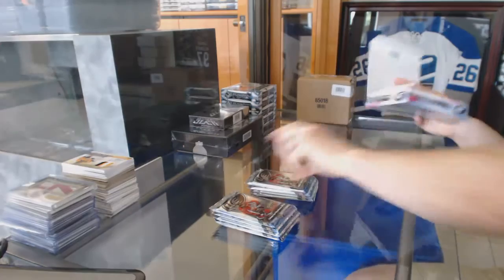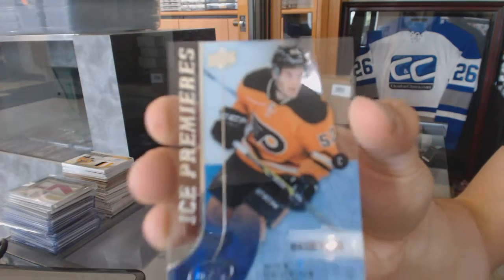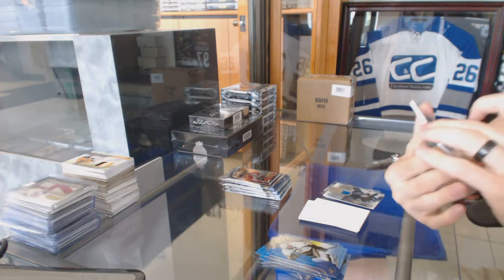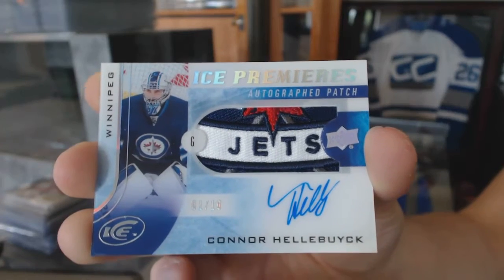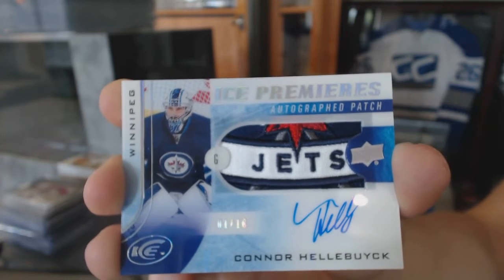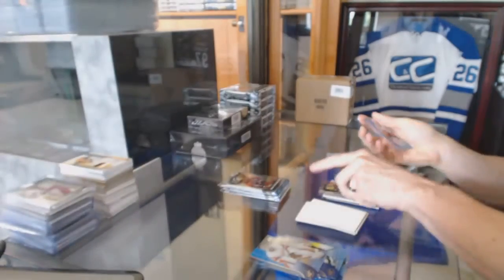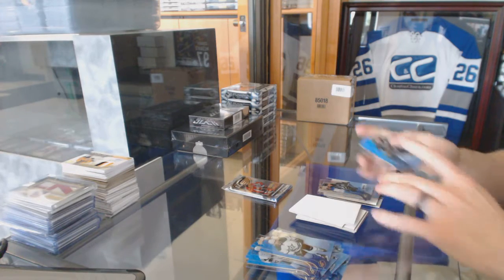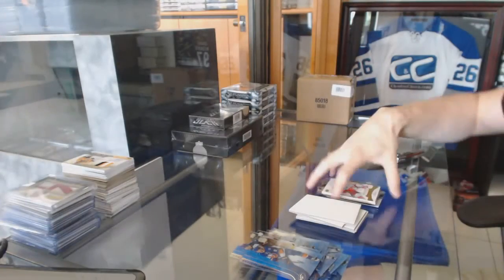15-16 UD Black & 15-16 UD Ice Hockey Box Break - C&C #6312